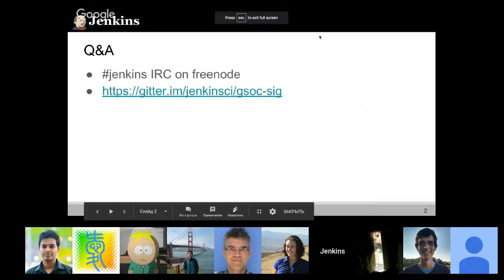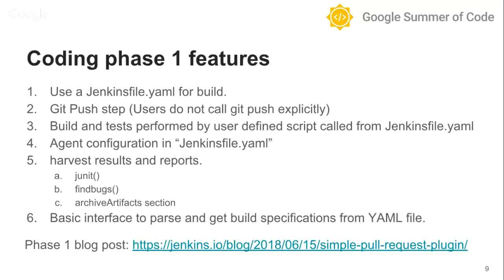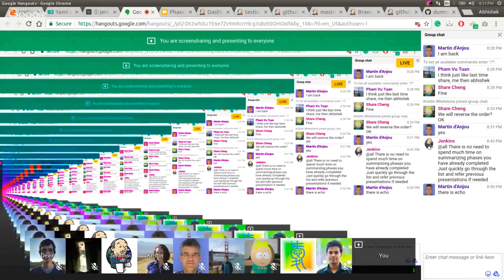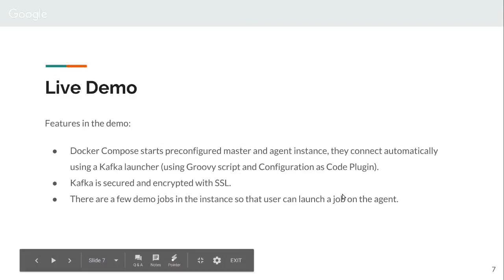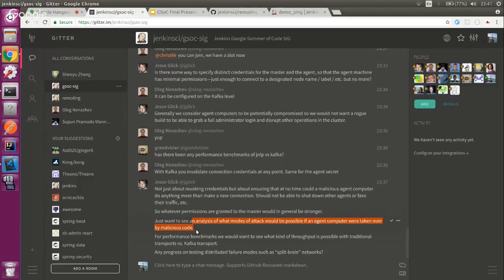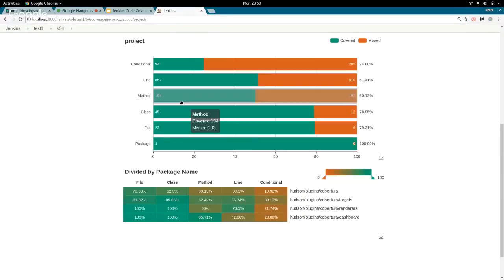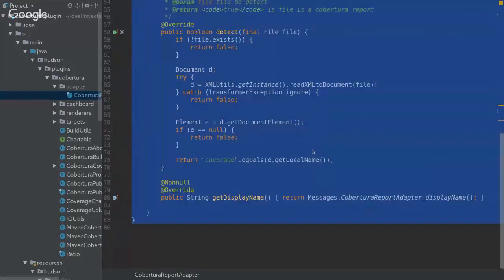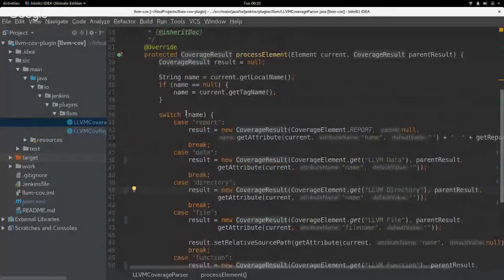Jenkins Online Meetup: Final presentations by GSoC students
At this meetup we will present the Google Summer of Code projects made by the students. 3 projects will be presented: Code Coverage API Plugin, Remoting over Kafka, and Simple Pull-Request Job Plugin (aka Pipeline as YAML).